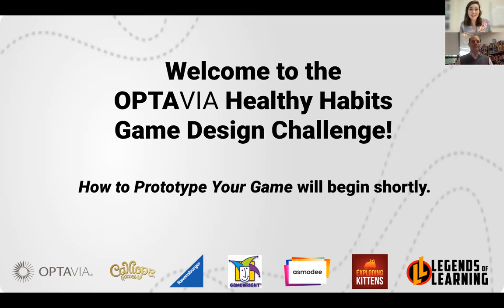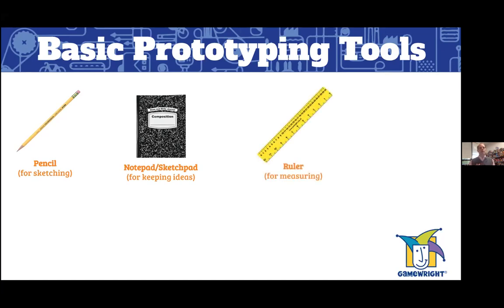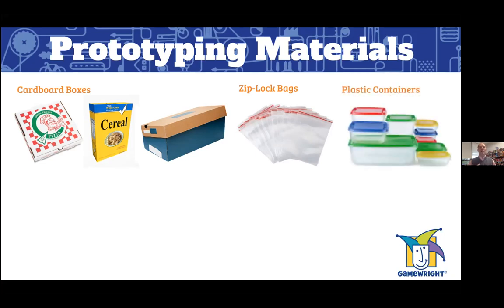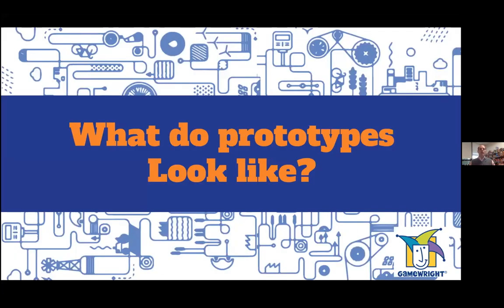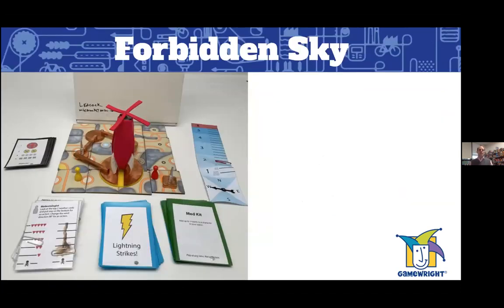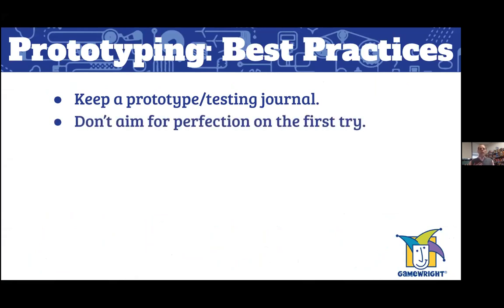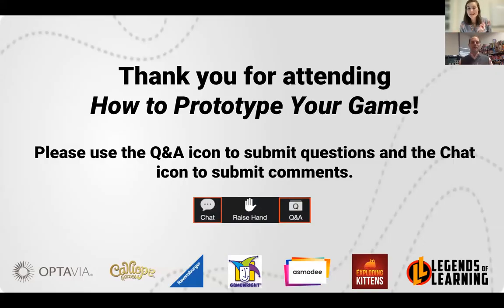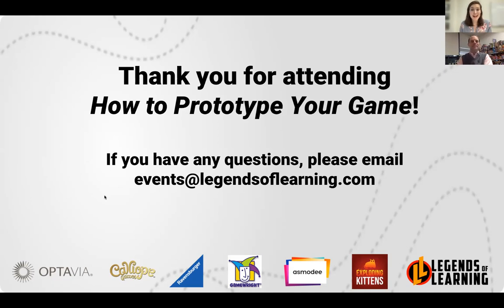OPTAVIA Healthy Habits Game Design Challenge - Lesson Two - How to Prototype Your Game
Join Jason Schneider from Gamewright to discuss How to Prototype Your Game, and why it is so important to include prototyping in your game design process.  This presentation supplements Lesson 2: Game Prototyping of the OPTAVIA Healthy Habits Game Design Challenge.